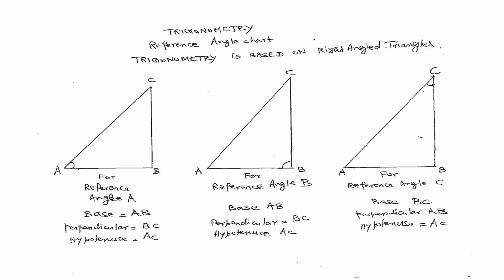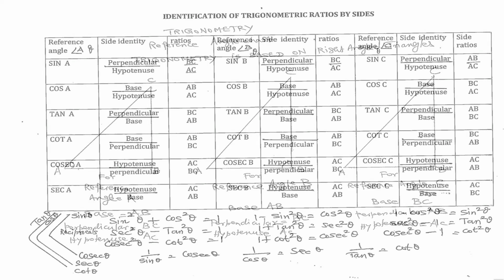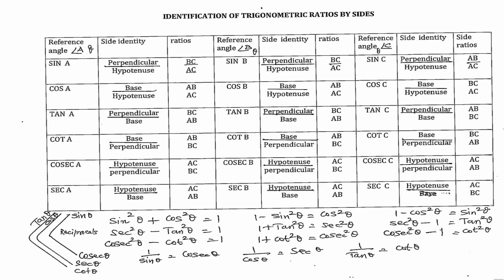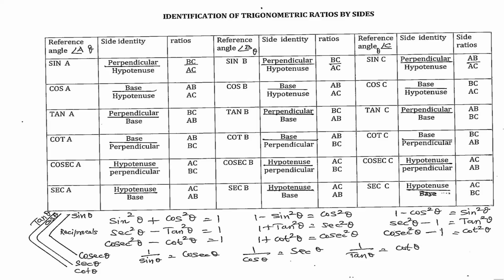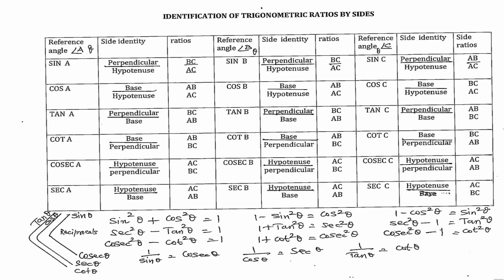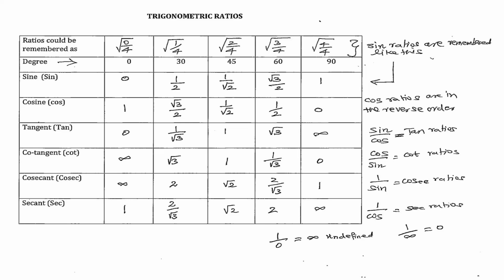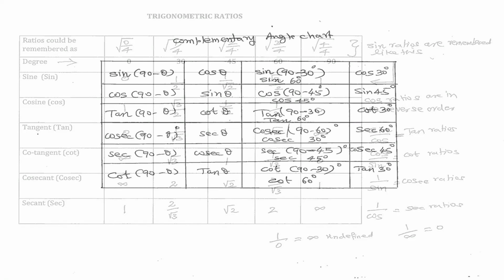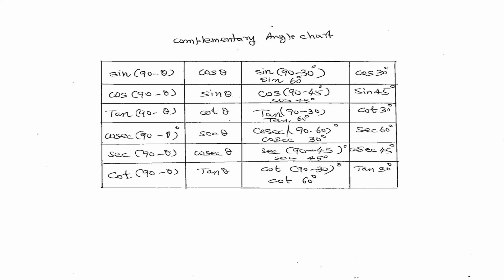MATHEMATICS WIZARD CHAPTER 9 1 INTRODUCTION TO TRIGONOMETRY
The Tutor lives  in Sabari serenity Apartments peepul tower flat 906/907  and takes tuition classes  for X  standard Board Examinations.  This chapter is  about Introduction to Trigonometry under Similarity section.
Ask